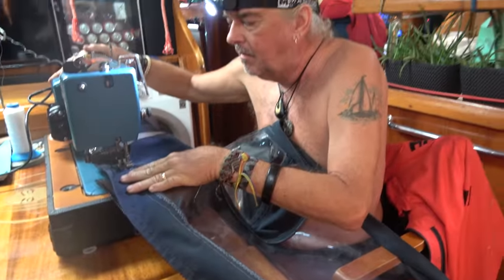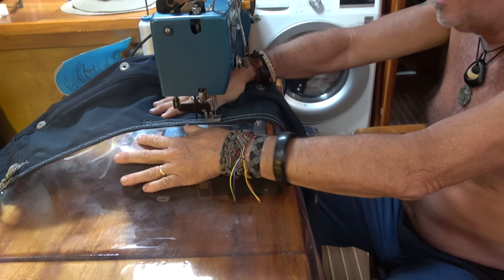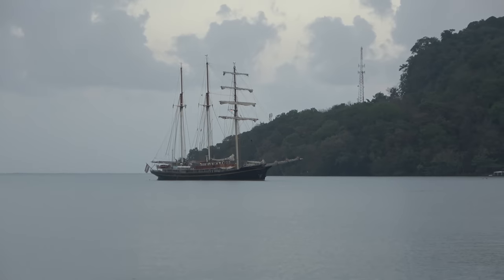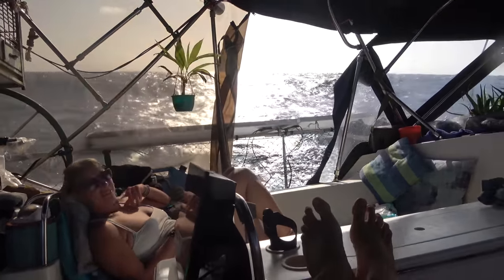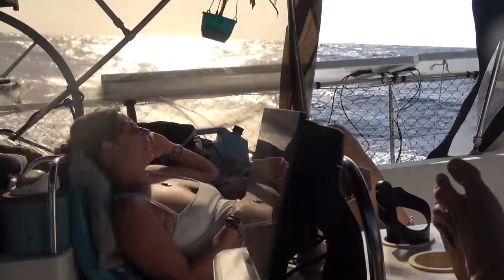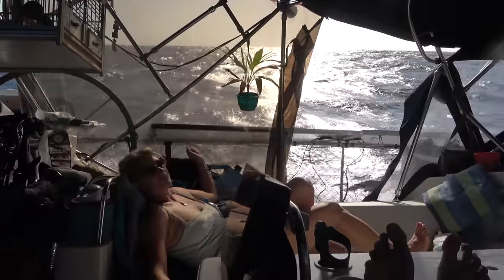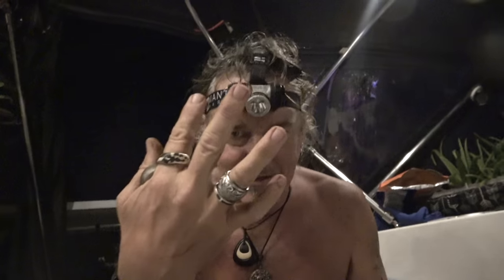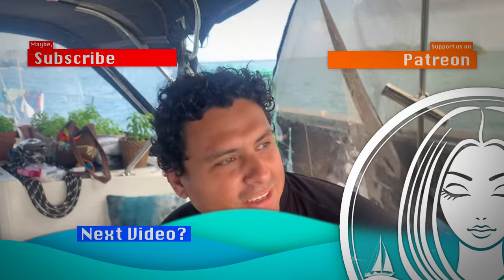SSL678 ~ Broken Autopilot at SEA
Where do we get all those great songs in our videos?